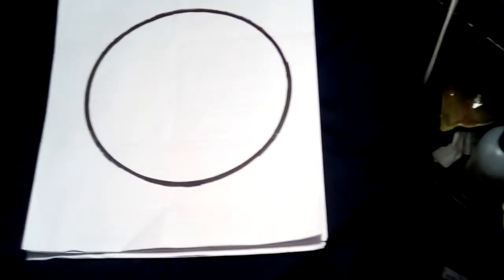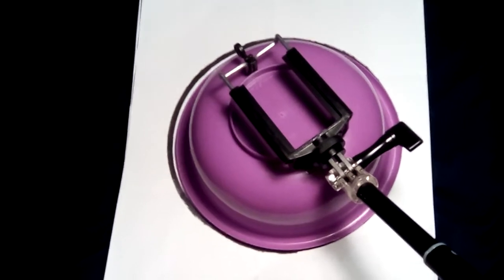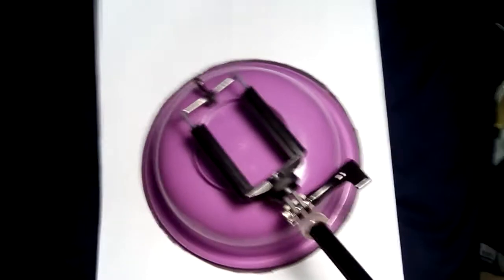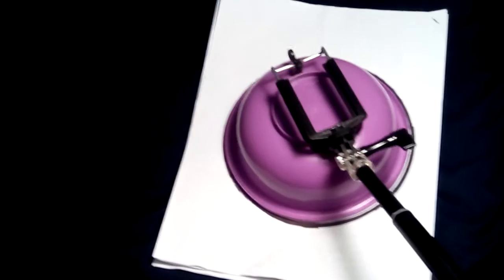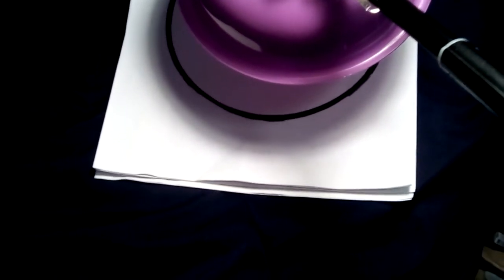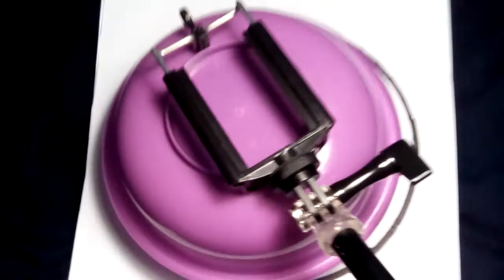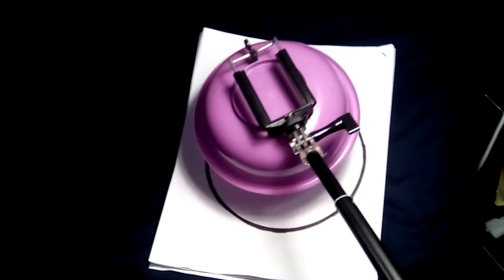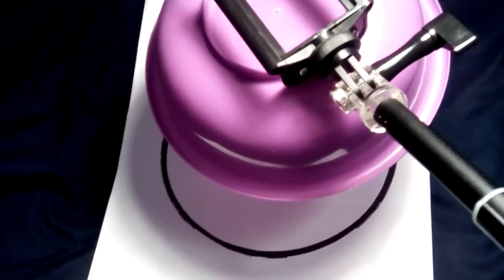Flat Earth, ANY SHADOW CANNOT BE SMALLER THAN THE OBJECT CREATING IT...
Correction, I am just learning, there is much I don't know. I will be doing another experiment outdoors in sunlight soon. I did a quick check today using my bicycle helmet, which showed the shadow staying about the same size, when moving further away. But, the shadow didn't seem to get any smaller.